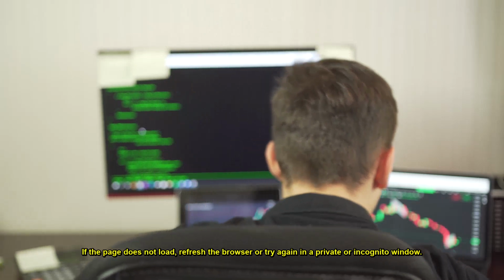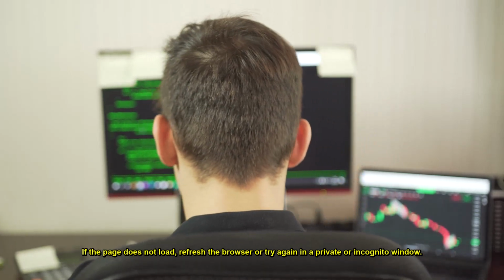How to Optimize Community Outreach with Facebook - Easy Tutorial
Unlock the secrets to effective community outreach with our easy tutorial on optimizing your Facebook strategy! In this video, we'll walk you through essential tips and tricks to enhance your engagement, reach your target audience, and build lasting connections within your community. Whether you're a small business owner, a nonprofit organization, or simply looking to make a positive impact, this guide will equip you with the tools you need to succeed on Facebook. Don't miss out on transforming your outreach efforts!